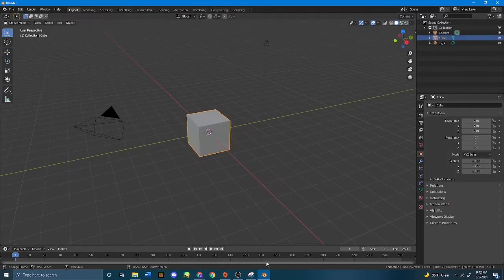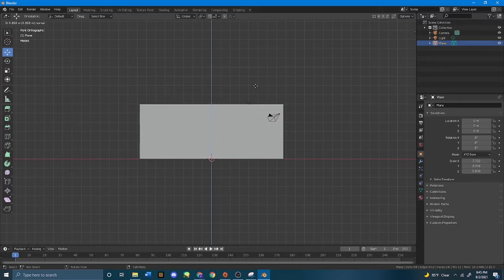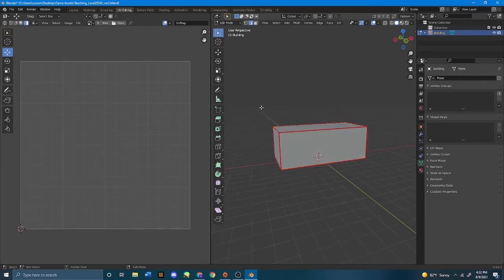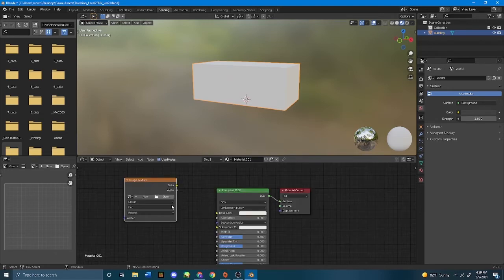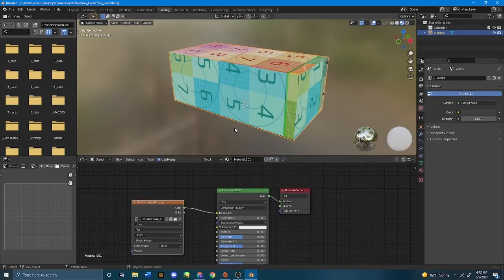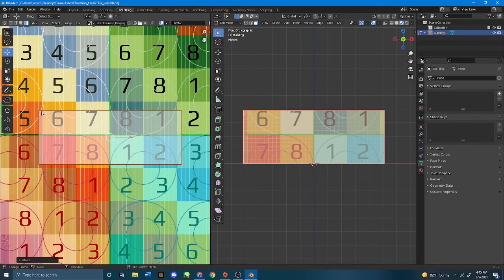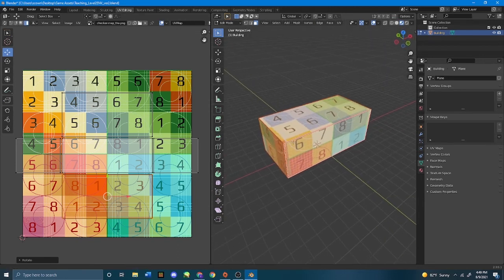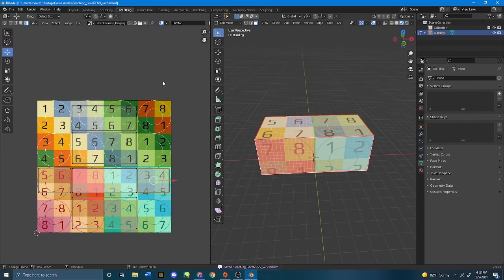Gear Up Coordinator Camp - Creating a floor, walls, and ceiling